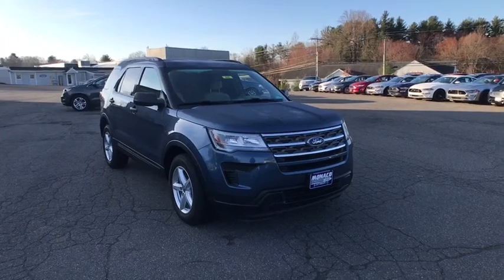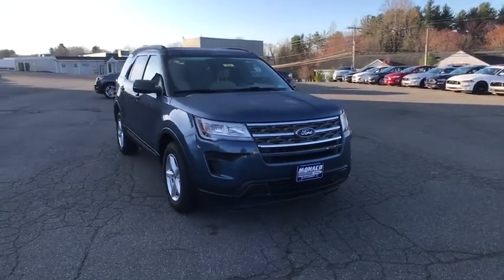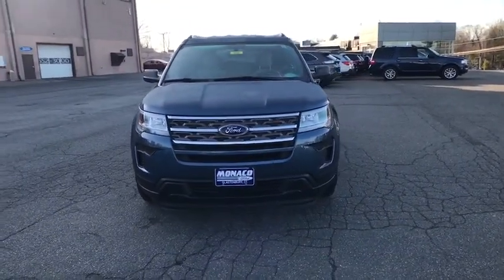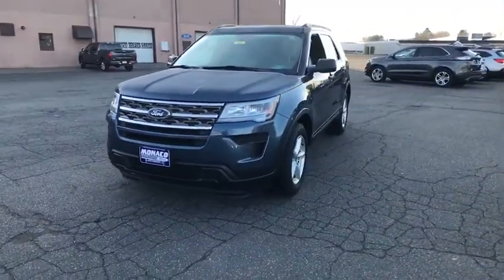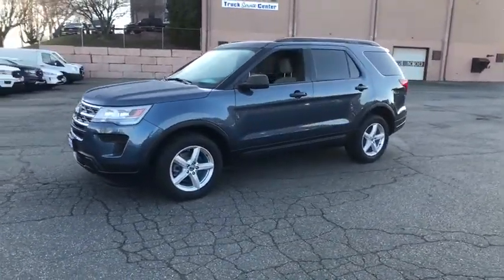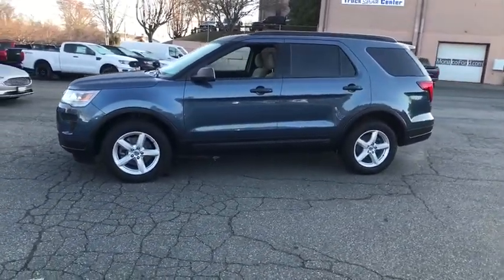2019 Ford Explorer Glastonbury, Hartford, Windsor, Enfield, Berlin, CT 19UC619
Blue Metallic Used 2019 Ford Explorer available in Glastonbury, Connecticut at Monaco Ford. Servicing the Hartford, Windsor, Enfield, Berlin, CT area.